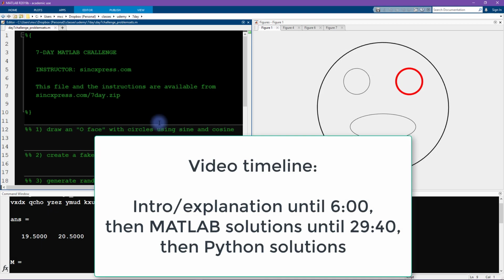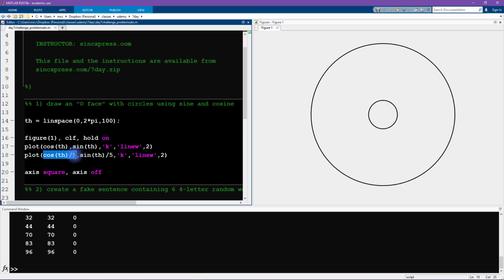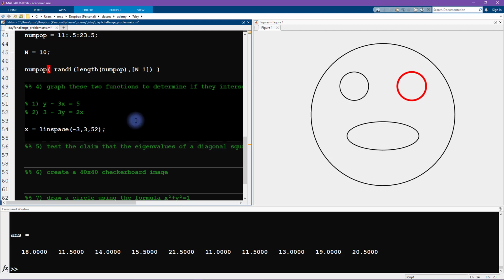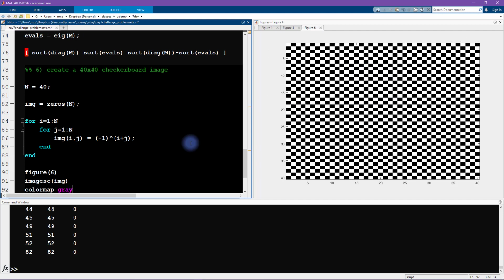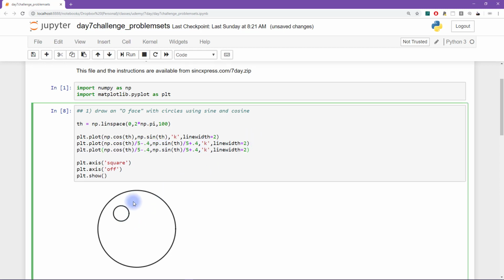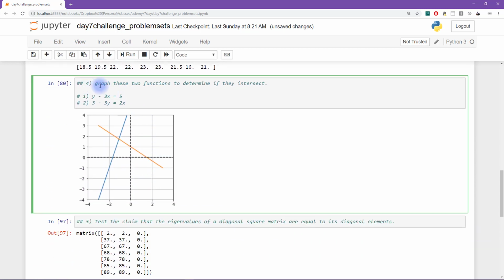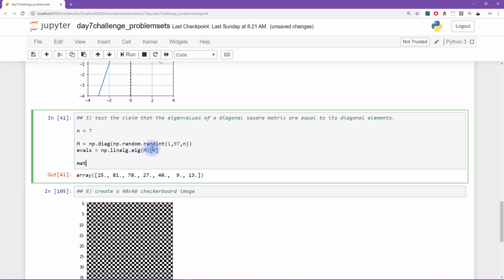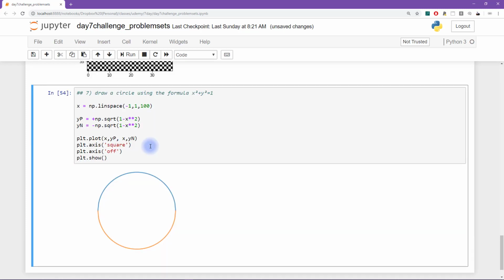7 day MATLAB and/or Python code challenge!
Solve one code challenge per day for 7 days!

A little bit of coding each day, goes a long way ;)